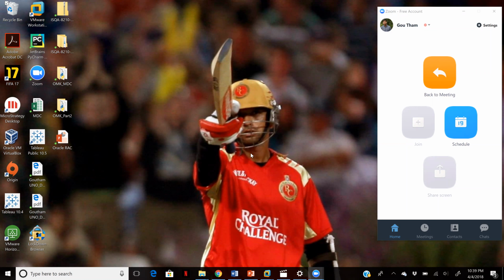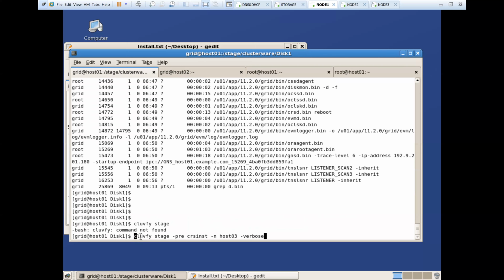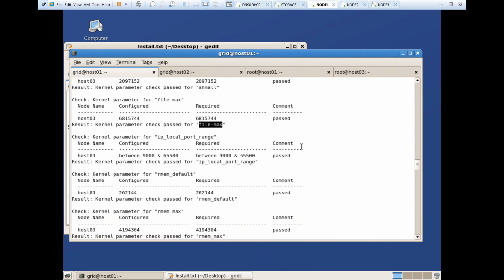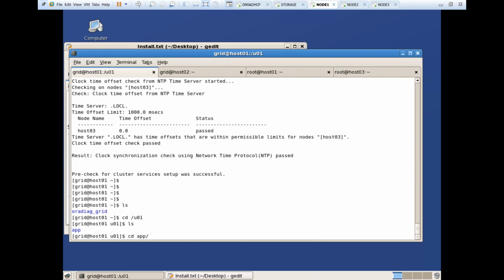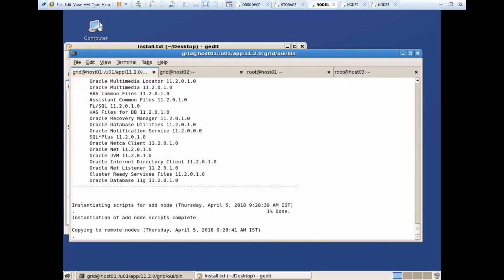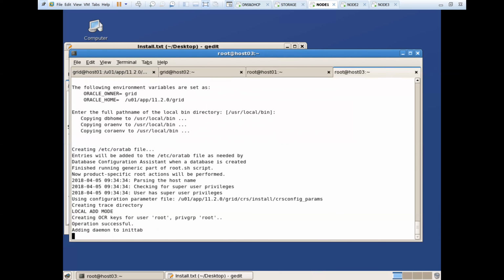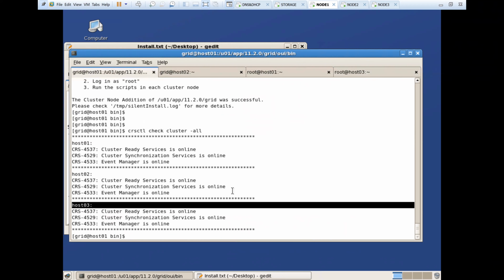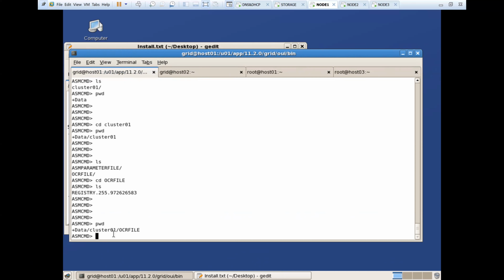Oracle RAC Part 4